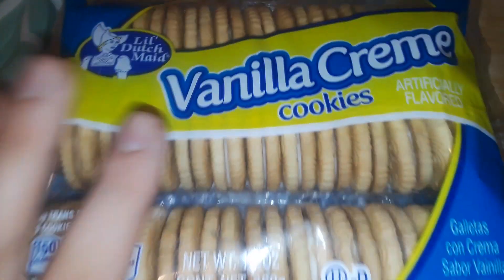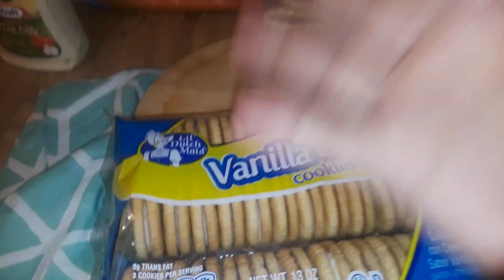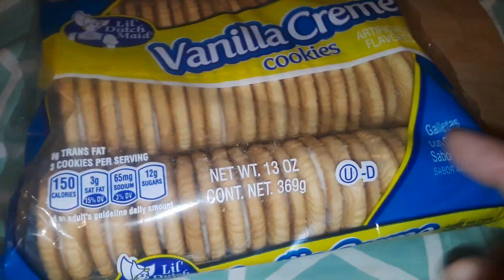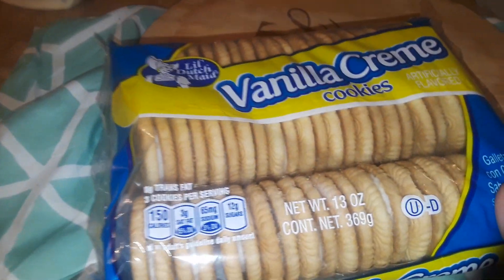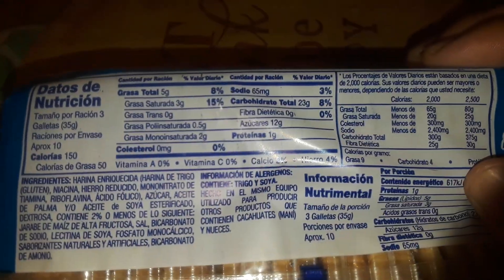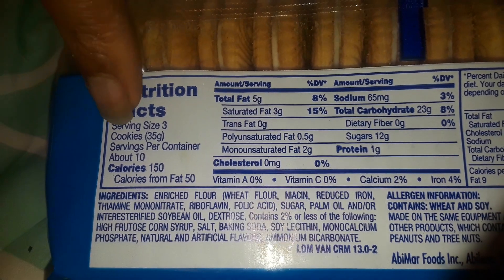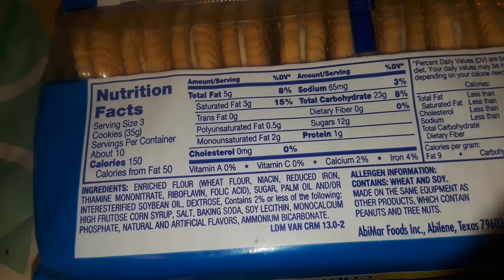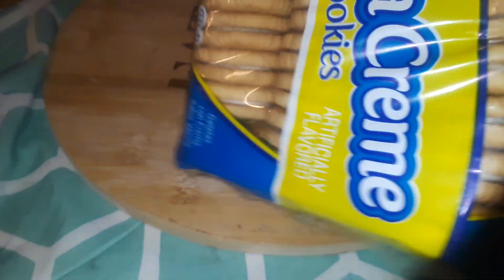VANILLA CREME COOKIES! FOOD REVIEW